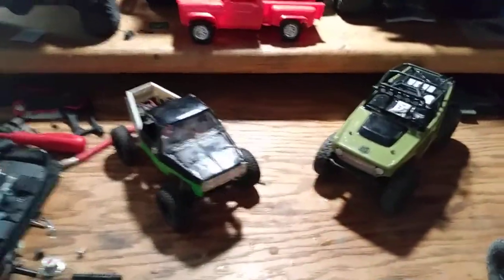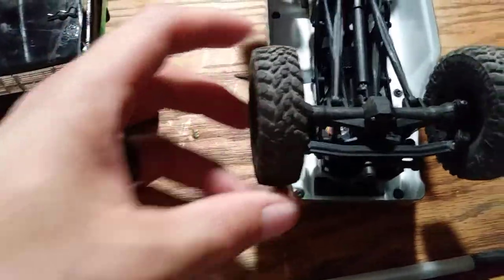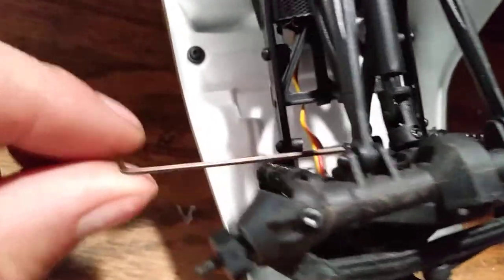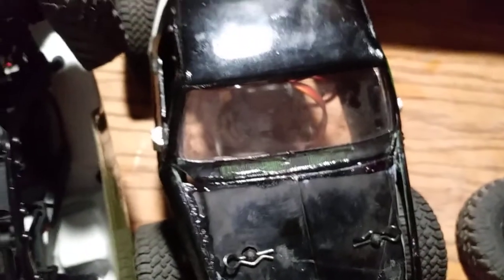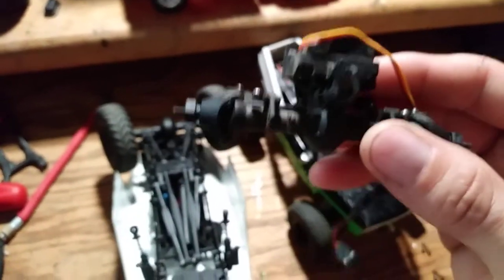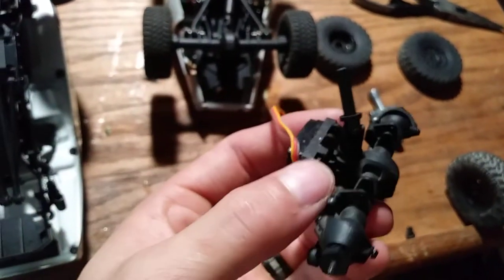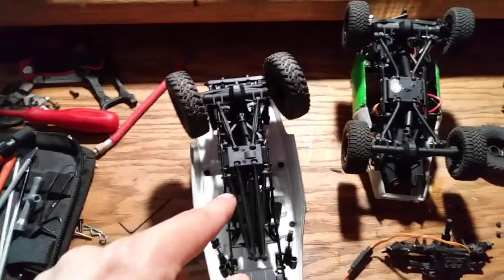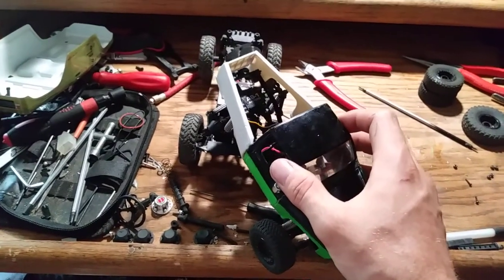1/24 crawler shop time